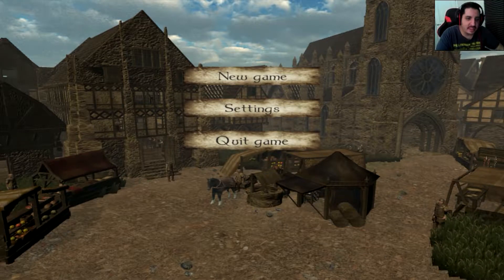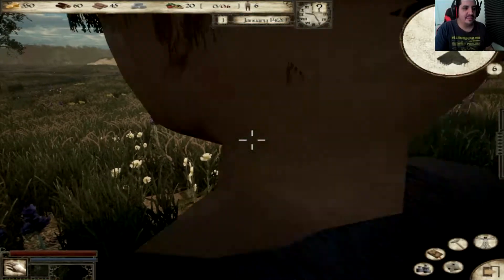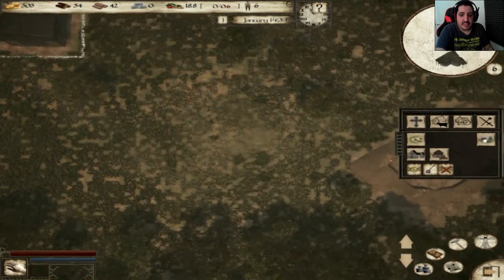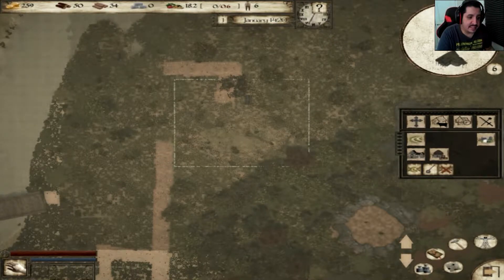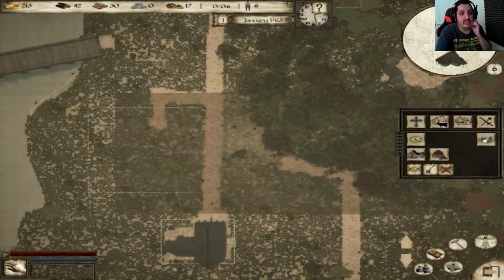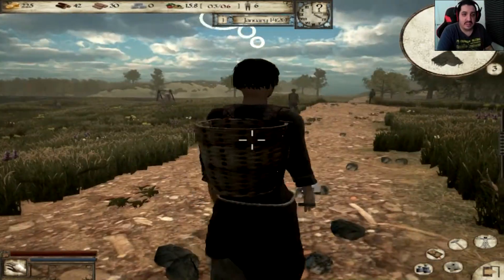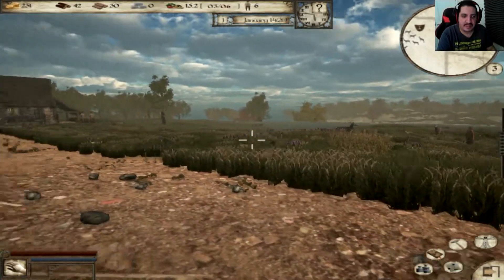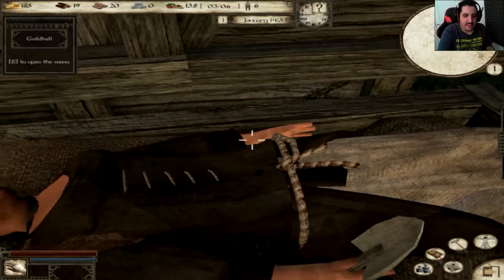EMPIRES AND TRIBES | being a mayor of a medieval town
This game is like life is feudal forest village but it is like you can give orders to the individual person and the construction can be upgraded to add more facilities to make the workplace more efficent.